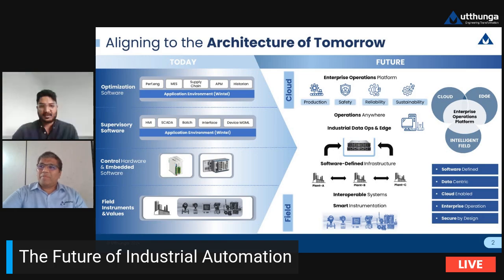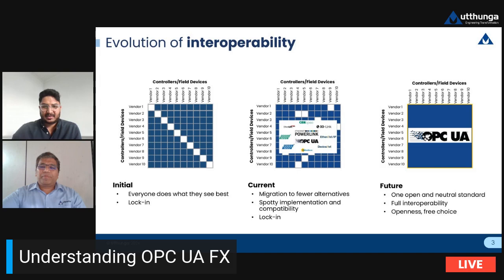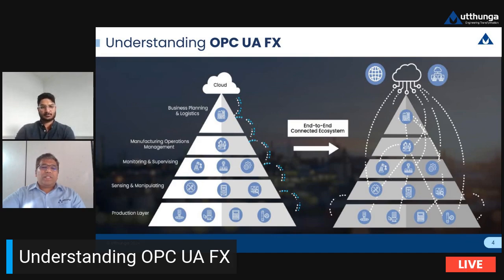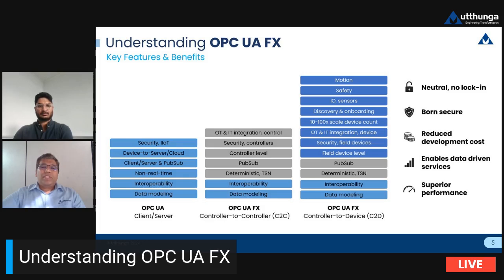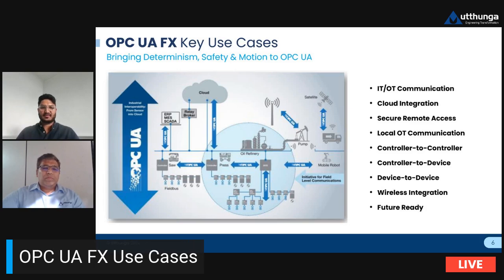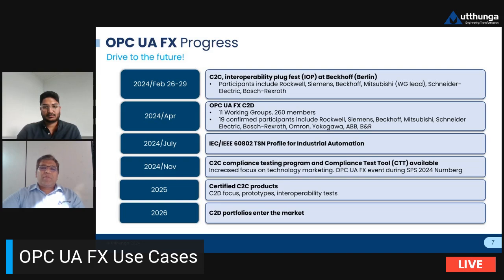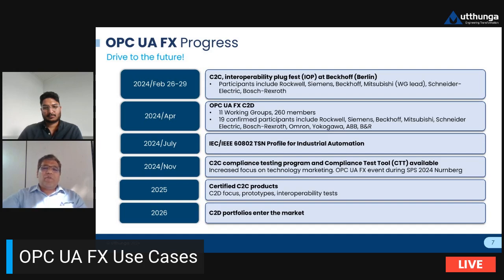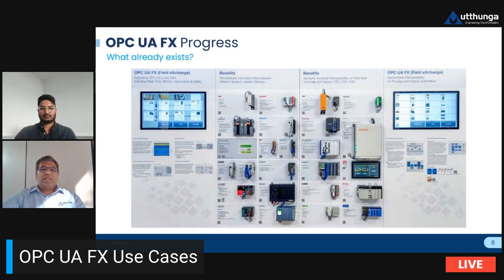Introduction, Future of Automation Technology & Role of OPC UA FX | Webinar Series | Utthunga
Did you know that 80% of industrial companies face significant challenges with data integration and interoperability? These aren’t just minor setbacks—they are critical roadblocks that can hinder automation and stall digital transformation initiatives.

As industries seek innovative solutions to tackle these issues, OPC UA FX is emerging as a true game-changer. 🚀

In this video from the Empowering Industry with OPC UA FX webinar series, we explored the future of automation technology and the transformative role of OPC UA FX.

🎙️ Speaker: Chatrapathi GV G V, Director – Technical, Utthunga
🎤 Host: Nithin S.P, Business Leader, Utthunga

You’ll gain insights into:
🔹 The core concepts driving the next phase of industrial automation
🔹 Strategies to overcome interoperability and real-time data challenges
🔹 The transformative impact of OPC UA FX on secure, seamless communication

Don’t miss this opportunity to learn how OPC UA FX can empower your organization to thrive in the future of automation. 👨‍💻